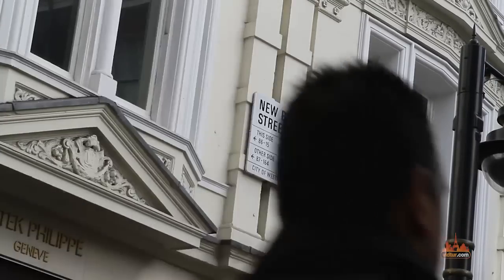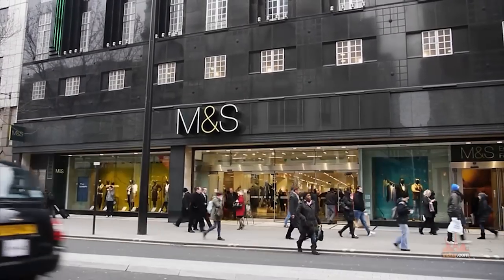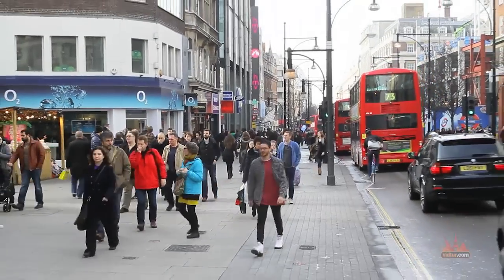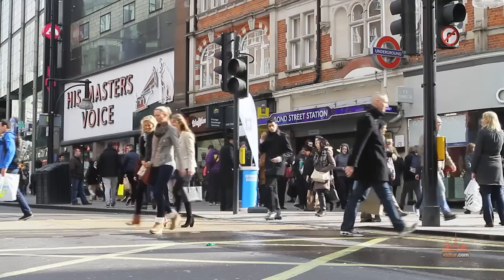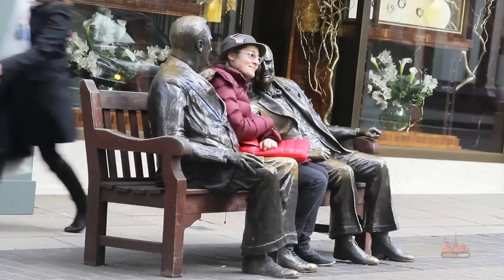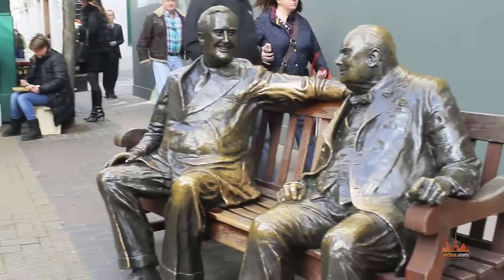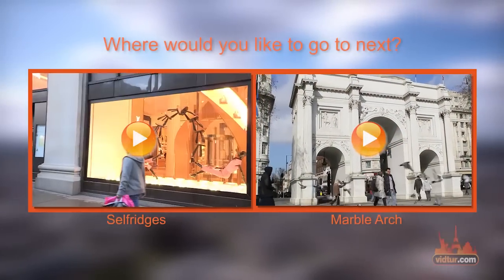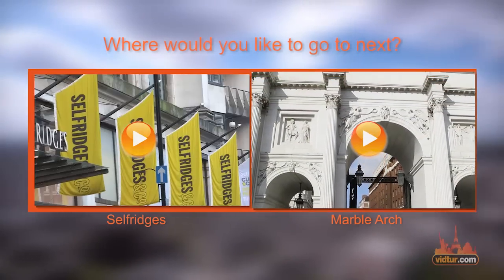Shopping Areas In London - Bond Street Video Guide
The affluent Bond Street is yet another area dedicated to shopping, but instead of high-street brands, you will find here luxurious boutiques by famous fashion designers,  exclusive art galleries and auction houses, selling expensive jewellery and artefacts.  Divided into 'Old Bond Street' and 'New Bond Street', the street runs from Oxford Street right through the heart of the affluent neighbourhood of Mayfair to the south.  Even if you do not intend to buy anything, you can still admire the beautiful architecture and the lovely designed windows!    Take a photo next to the statue of ʺAlliesʺ,  before heading to your next landmark:  would it be the world-famous department store - Selfridges on Oxford Street? Or should you head to the 190 years old Marble Arch?